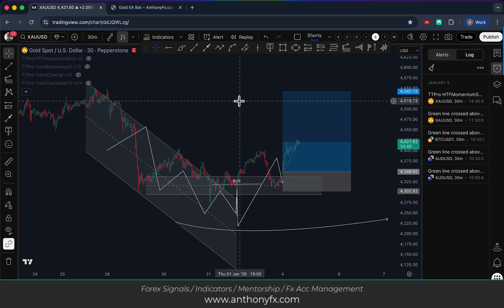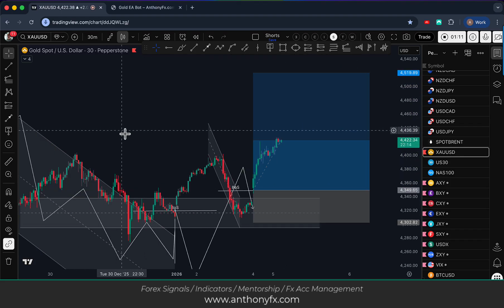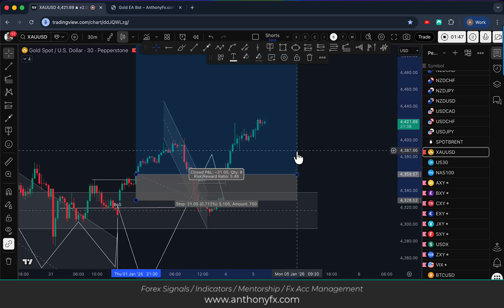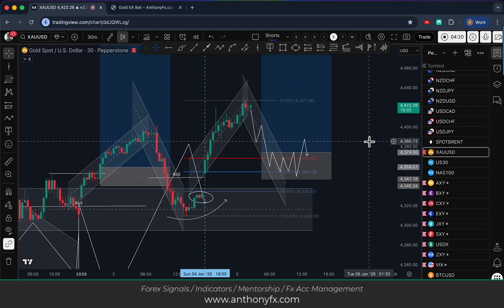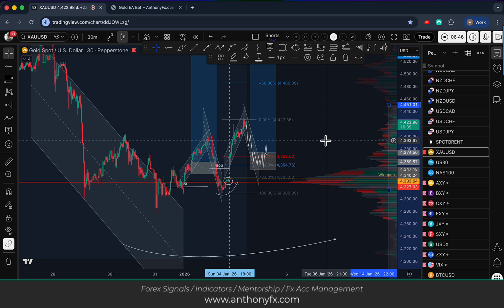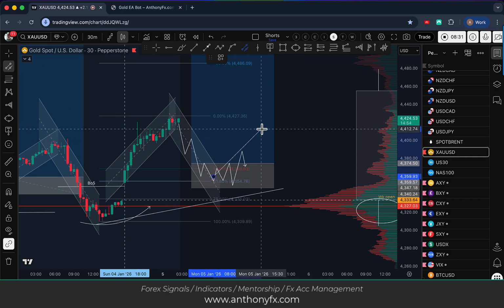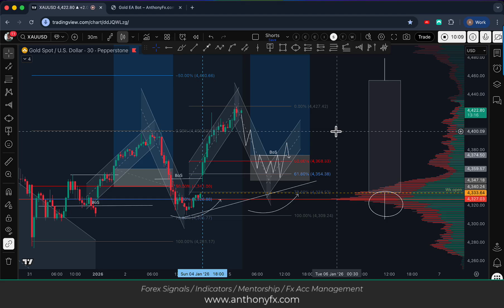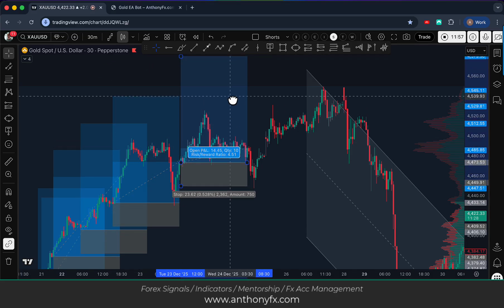XAUUSD Gold Trade Plan | Institutional Levels / Weekly Open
Gold XAUUSD has broken out bullish — but the real opportunity is at a key institutional level.
Here’s my trade plan for XAUUSD using the weekly open and volume profile.

In this video, I’m breaking down XAUUSD (Gold).
On the 4-hour timeframe, we can clearly see that gold has broken out bullish, shifting short-term market structure to the upside. Rather than chasing price, I’m focusing on where institutions are most active.

🔍 Key Levels
 • I’m using the weekly open combined with the volume profile
 • The weekly open is aligning with the Point of Control (POC)
 • This makes it a high-probability institutional level, not a random support or resistance

📊 Trade Logic
 • As long as price holds above the Point of Control, I’ll be looking for buy opportunities
 • If price drops below the POC, that would signal a liquidity run
 • In that scenario, I’ll wait patiently for price to reclaim the POC bullish before considering longs again

This approach helps filter out low-quality trades and keeps you aligned with smart money flow, not retail noise.
🧠 The Point of Control is crucial because it represents fair value where the most volume has traded. How price reacts around this level often determines the next directional move.

⚠️ Risk Management Reminder
Always manage your risk. Use proper position sizing, define your invalidation level clearly, and never risk more than you’re comfortable losing on a single trade.

👉 The 5ers
🌍 Available internationally (including Australia 🇦🇺)